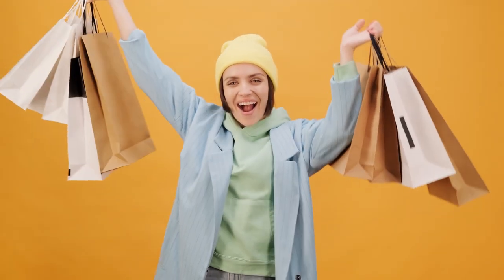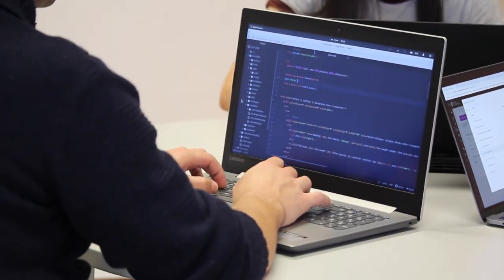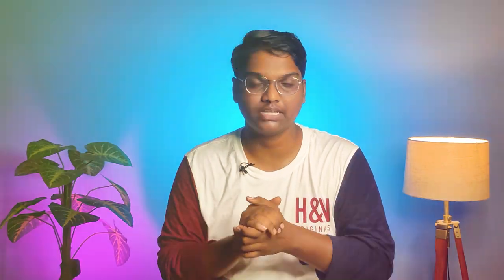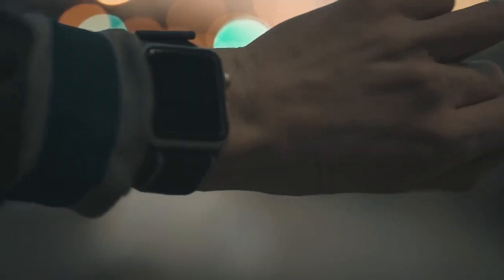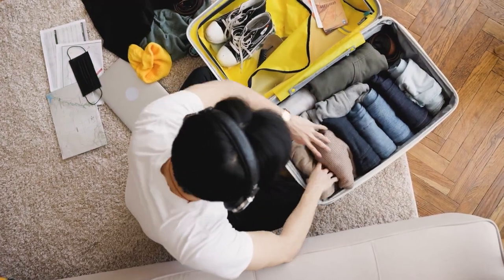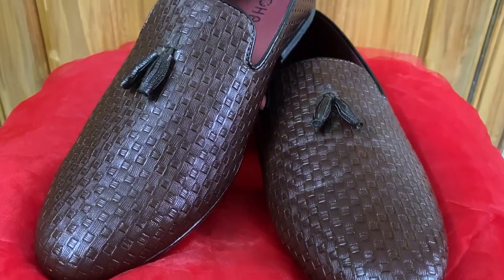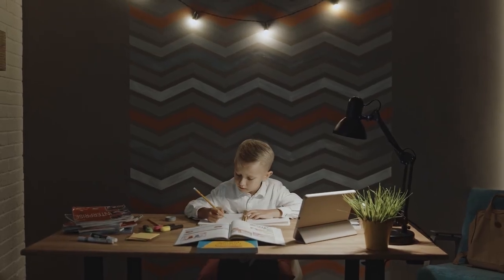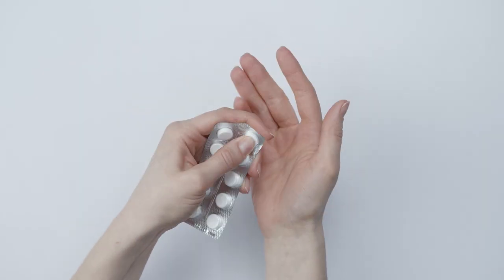College Shopping in Telugu || Things to purchase for your B.Tech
In this video you will get know Full details of College Shopping. I hope you like this video, If you like this video click that like button, and If this information is useful to anyone Share to them, and tell your opinion on this video in the comment section and for more videos click that Subscribe button and press that Bell icon, so that you can never miss an update from us.

My ID: joshuakamalakar@cm4

Background Stand
Background Cloth
Light & Stand
Mobile Mount for Tripod

Chapters:
00:00 - Intro
01:16 - Item no.1
02:43 - Item no.2
03:45 - Item no.3
04:24 - Item no.4
04:50 - Item no.5
05:30 - Item no.6
06:07 - Item no.7
06:49 - Item no.8
08:48 - Item no.9
09:06 - Item no.10
09:36 - Item no.11
09:57 - Item no.12
10:23 - Conclusion